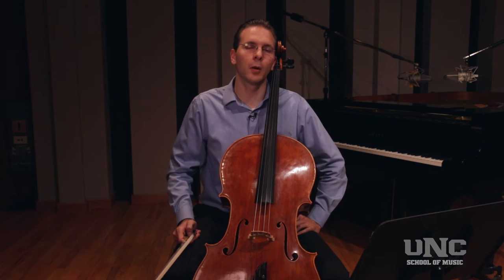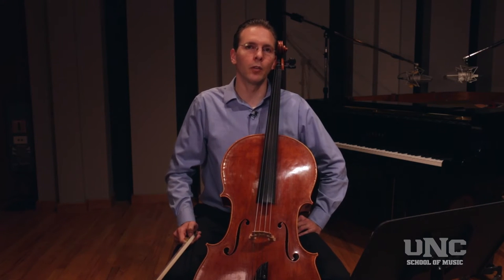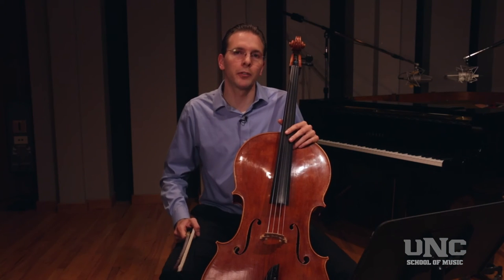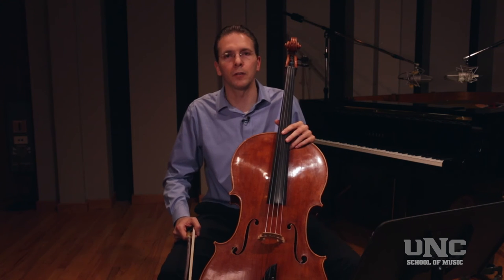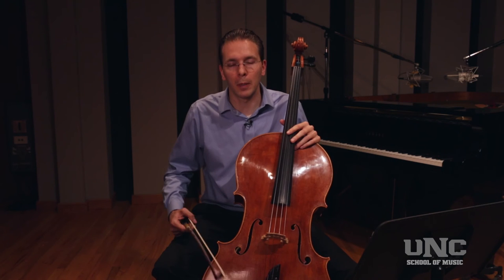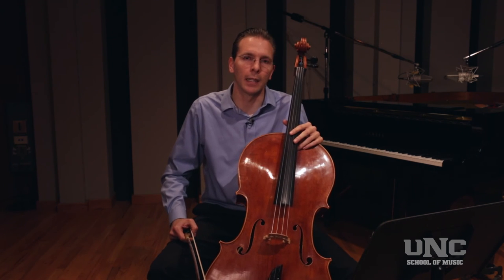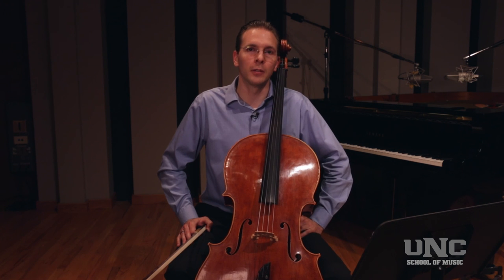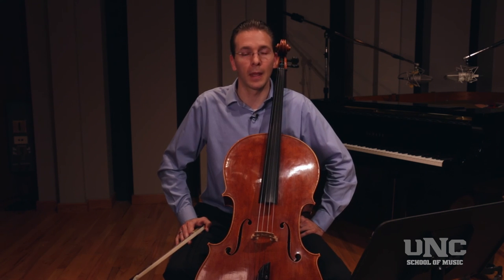Cello, Mozart’s Symphony No. 35 | Audition Tips, WSHOF 2015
Orchestra excerpt from Mozart’s Symphony No. 35 [measure 134 – E], whole note = 64 - 70

Are you auditioning for the Western States Honor Orchestra? Dr. Gal Faganel, Associate Professor of Music at the University of Northern Colorado, demonstrates and offers advice on playing excerpts from Mozart’s Symphony No. 35 for cello students.

For more information about the College of Performing and Visual Arts at the University of Northern Colorado, follow these links.